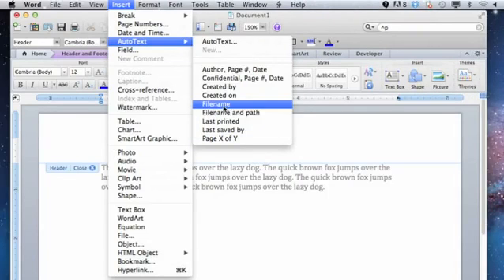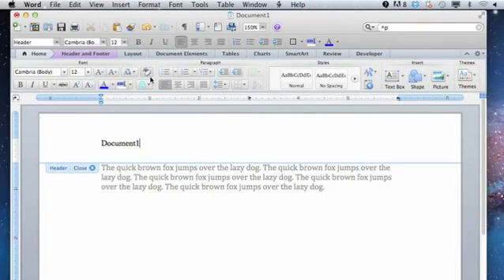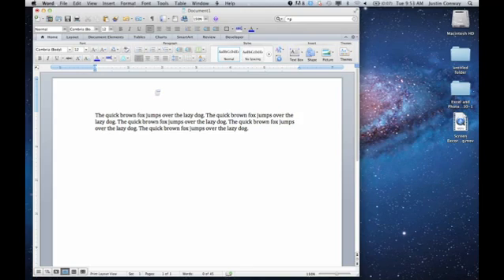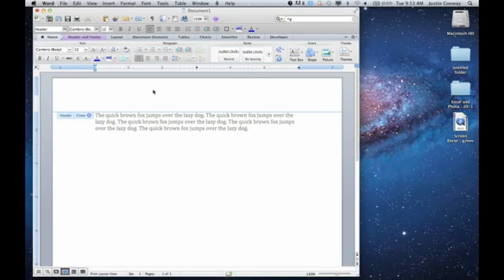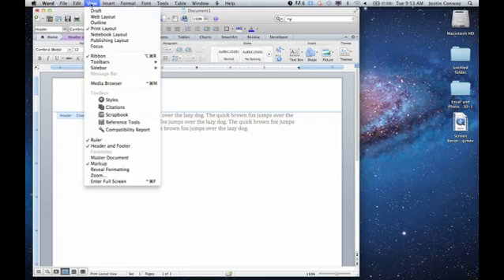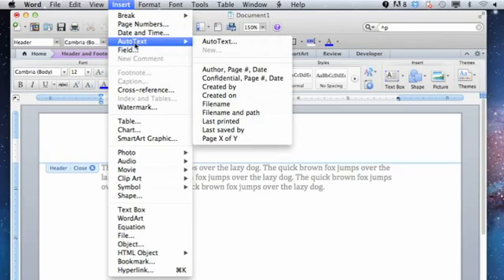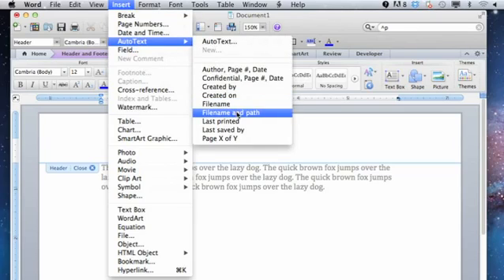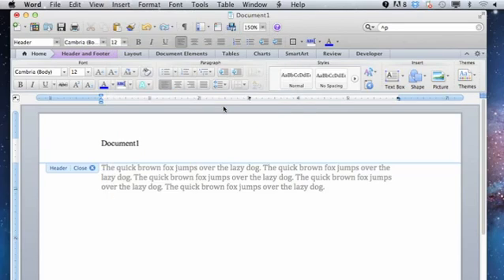How to Insert a File Name in a Microsoft Word Header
How to Insert a File Name in a Microsoft Word Header. Part of the series: Microsoft Office & Photoshop. Inserting a file name in a Microsoft Word header is something that you can do right from the ribbon toolbar. Insert a file name into a Microsoft Word header with help from an expert with more than a decade of experience working with Microsoft Office and Adobe Creative Suite in a professional capacity in this free video clip.